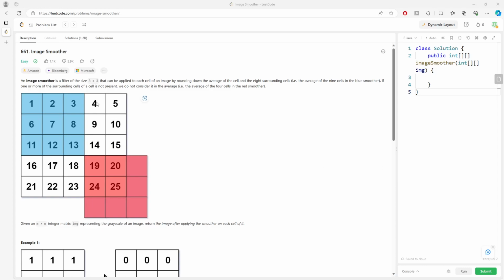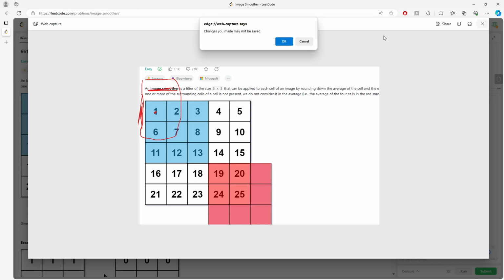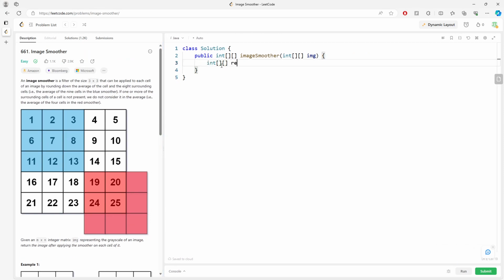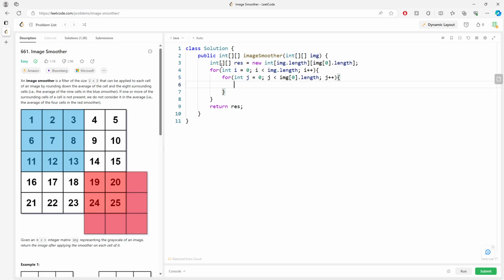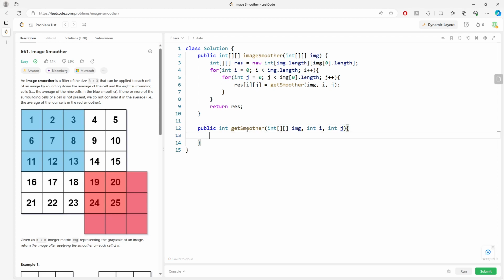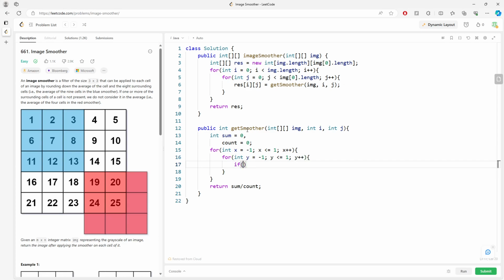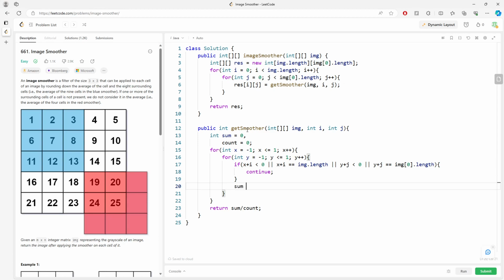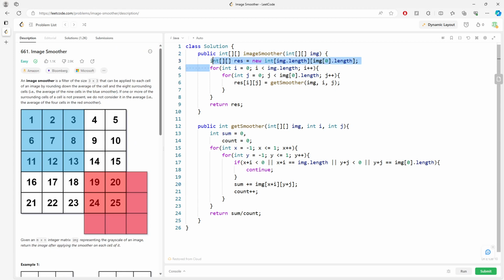LeetCode 661 | Image Smoother | Java